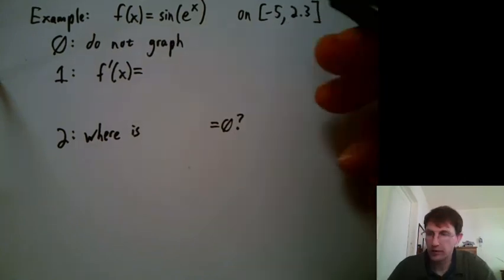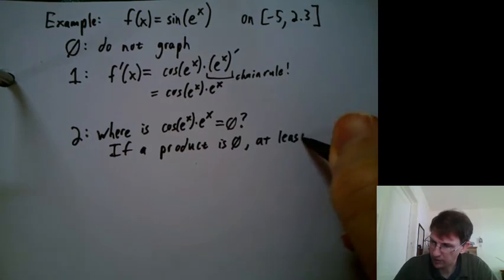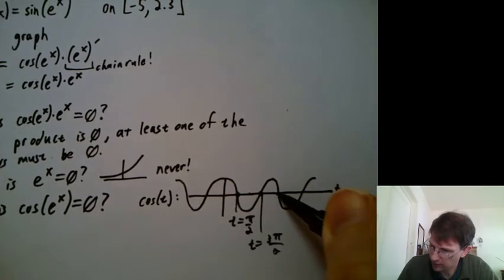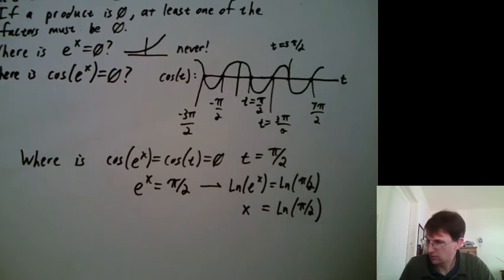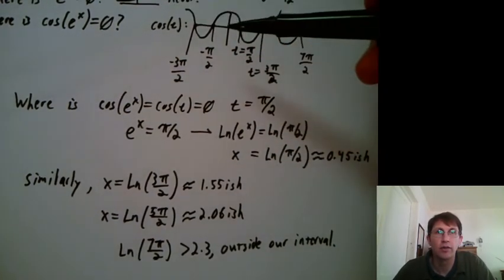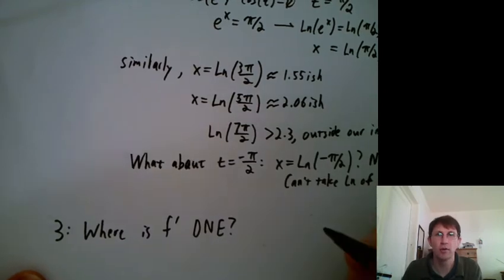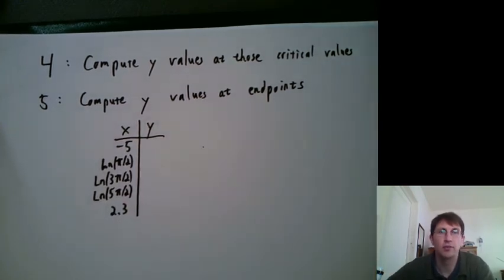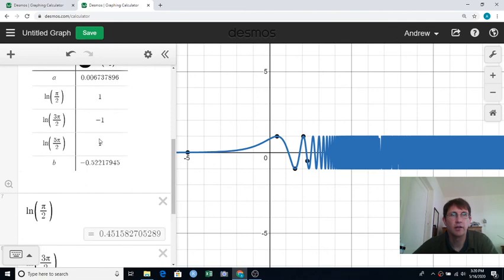math120 ch31d example product zero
In this example, f(x)=sin(e^x), we have to think carefully about how to find points where the derivative is 0. We use the principle: at least one of the factors must be 0 for the product to be 0. Then we ask where each of the factors is 0.
I forgot to say: would we have any local mins or maxes for negative x values? It turns out, no, because e^x just approaches 0 as x grows more negative, so the sine wave doesn't oscillate anymore as we move left. This is related to how cos(t) crosses zero at -pi/2, -3pi/2 etc but those didn't give us critical points because no x value could give e^x= -pi/2.